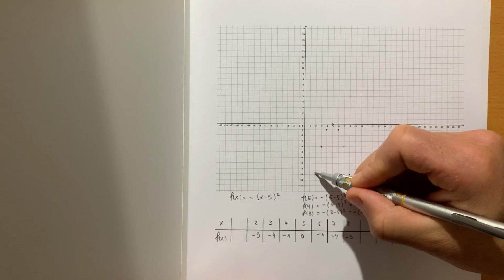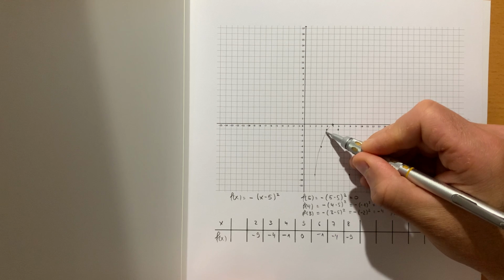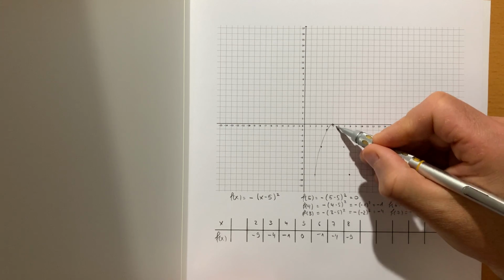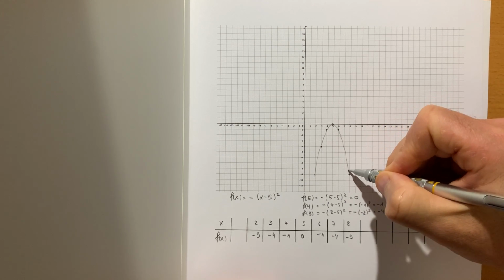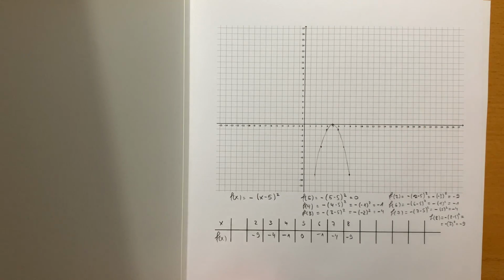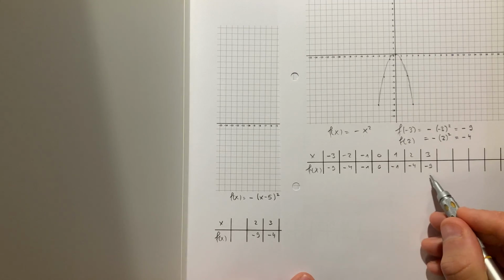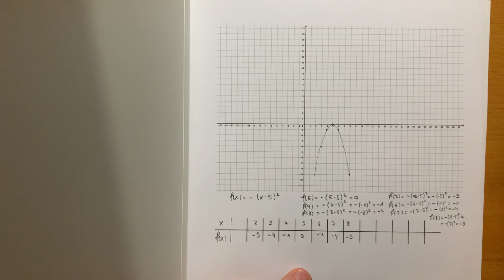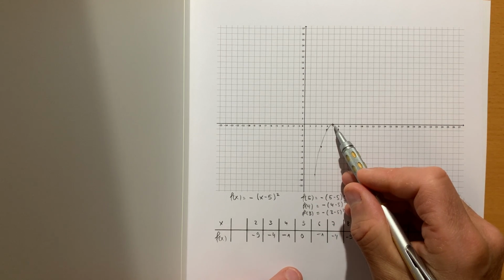4Bi 15052020 quadratic functions P5 c